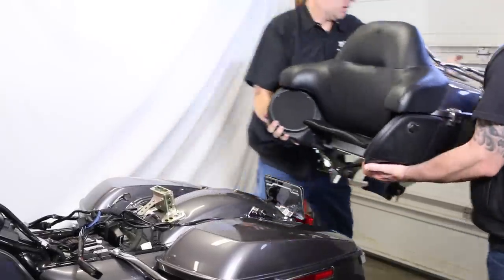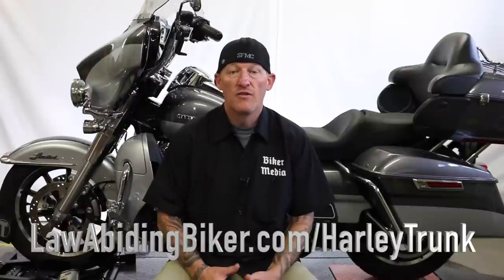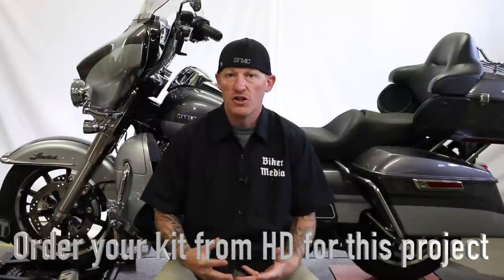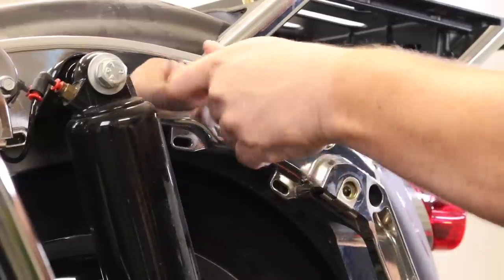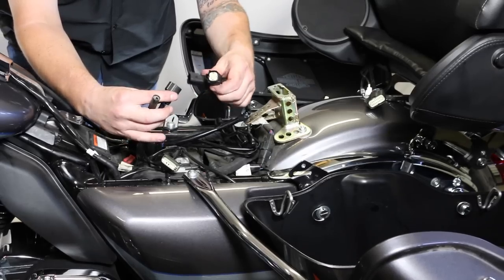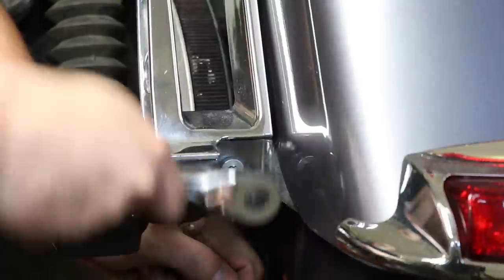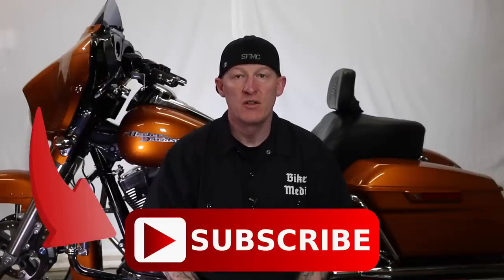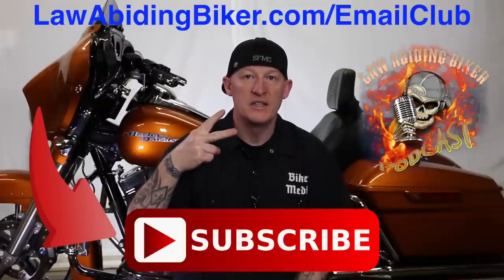Install a Harley Davidson Detachable Trunk, Hardware, & Relocate Antennas & Signals | Touring Models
A Video by Biker for Bikers

In this tutorial video we install detachable trunk on a Harley-Davidson touring motorcycle. This #1 rated tutorial video will work for 2014 & newer Harley Davidson touring models.

It doesn't matter if you already have a trunk and wish to make it detachable. Or you have a touring model without a trunk and are going to install one you purchased & color matched from Harley-Davidson. We have you covered  in this video and show you everything to include antenna and signal relocation if that is applicable for your install.

Save your money and do this project yourself right in your garage or on your patio right on the kickstand. No fancy motorcycle lifts, jacks or tools needed.

The video is very thorough and we show you different options for routing and managing cables/wires. We explain what each component actuallydoes and armed with this knowledge the project is a breeze.

As usual, the paper instructions provided by Harley-Davidson are less than useful or helpful. That is where this video comes in by breaking it down and showing you exactly how to do each step and why. You will watch in high definition and at the best possible angles. It is as if you are right there with us and can reach out and turn a wrench! This is a video by bikers for bikers. You simply won't find a better Harley detachable trunk install tutorial video out there.

FYI: Here is just one an example of one of our many completely Free tutorial videos, so you can bet our for purchase videos are that and more.

Screwdrivers (standard  & phillips)
Torx head wrenches (standard sizes)
Standard box end wrenches (American & Metric)
Standard socket set
Pliers (standard & needle nose)
Allen/Hex head wrenches (American)

As you can see, you don't need that much and can do this project right on the kickstand. So what are you waiting for? Don't waste your money by taking your Harley to a mechanic for this project.  Get the tutorial video now and get started! Have the satisfaction of working on your Harley and completing your own projects.